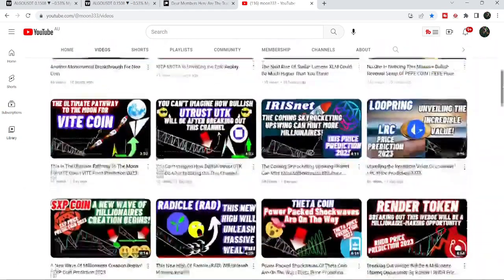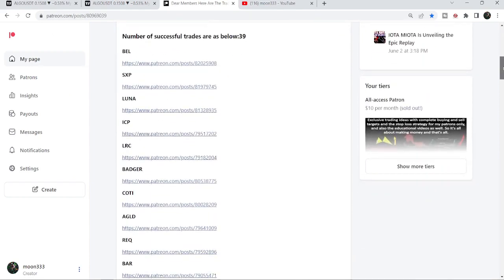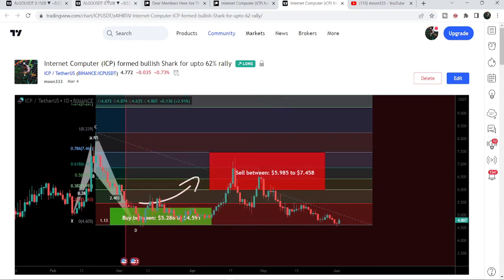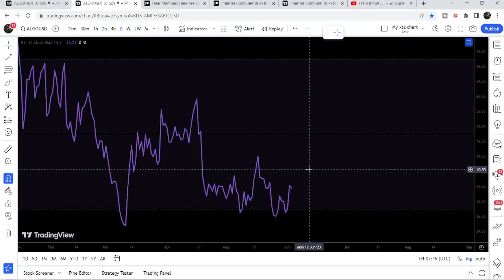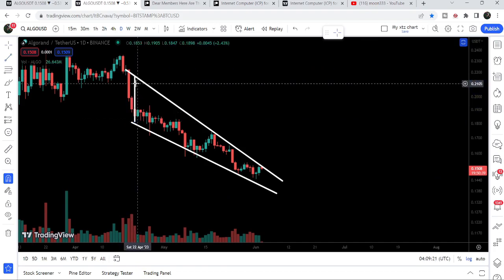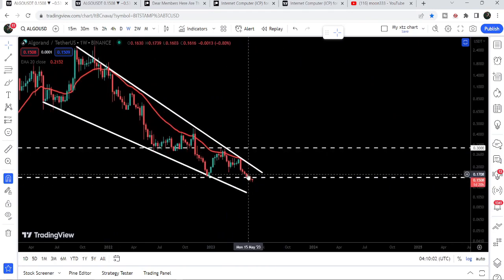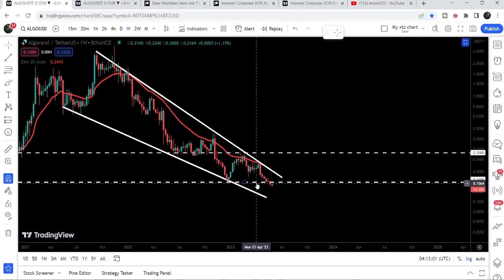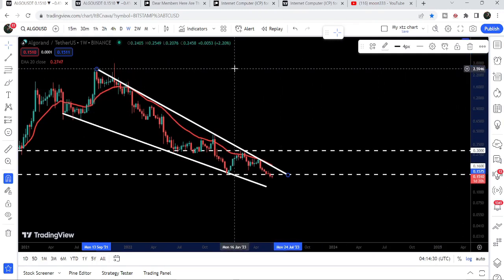Hurry Up Guys Algorand (ALGO) Is Narrowing To Break The Wedge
Or